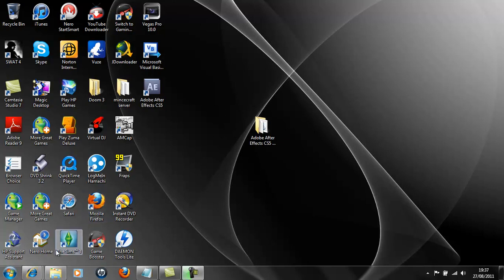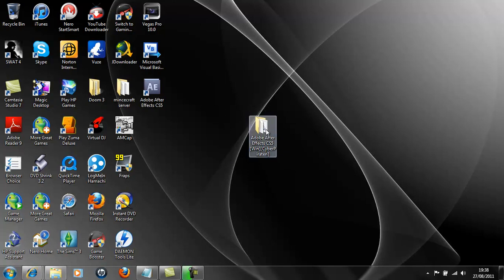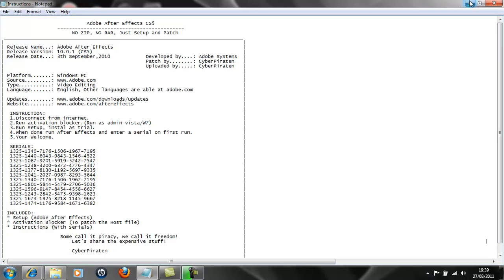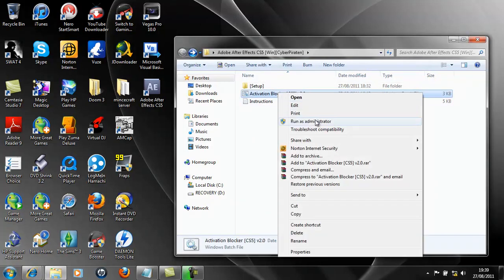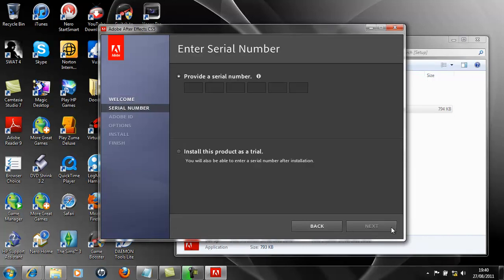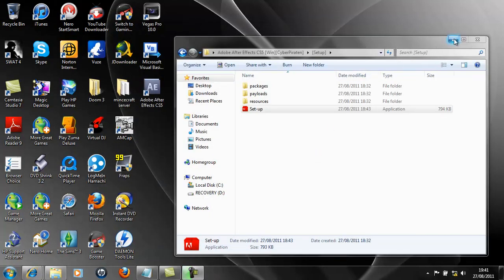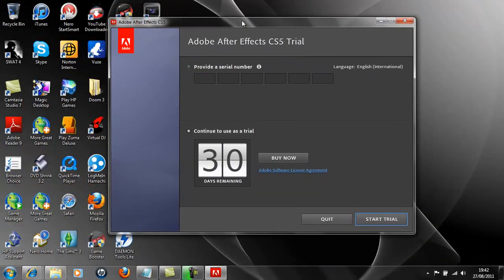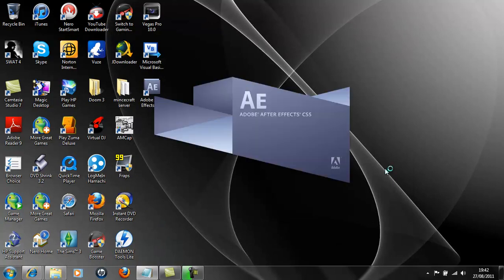How To Get Adobe After Effects CS5 for Free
Hey guys got a nice tutorial for you here on how to get adobe after effects cs5 for free, comment on some video ideas for me to do in the future to help you guys out.